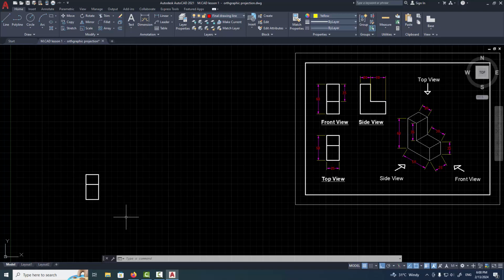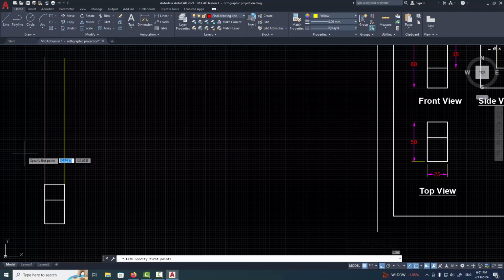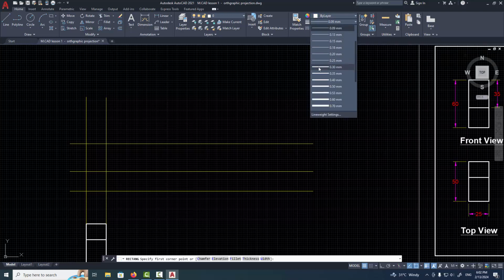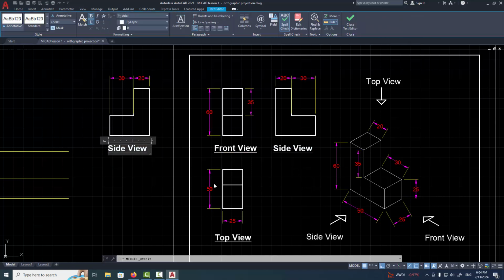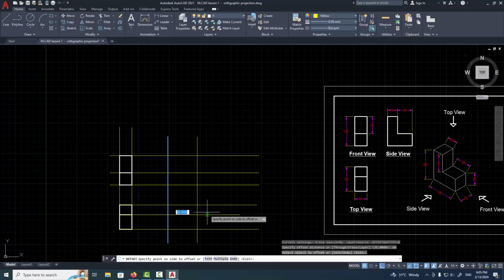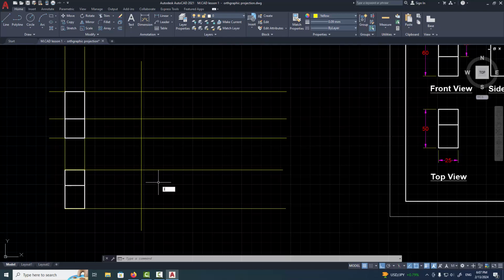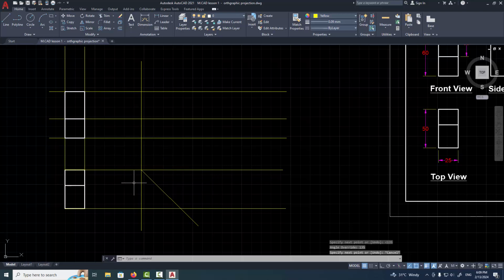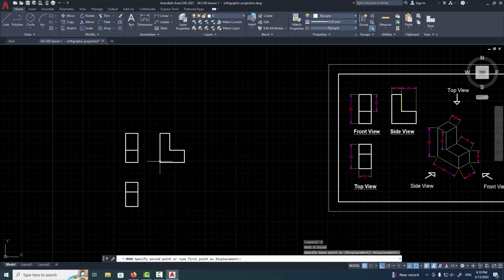Technical Drawing Tutorial no.2 - Orthographic projection part 2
This is a continuation of the second tutorial which introduced us to orthographic projection concept and learning to draw our first drawing. In this video we will learn how to project from the drawing we created the other sides of the object. Stay tunes for more exciting engineering tutorial. We hope that it will be of great benefit to our fellow engineers and engineering students.